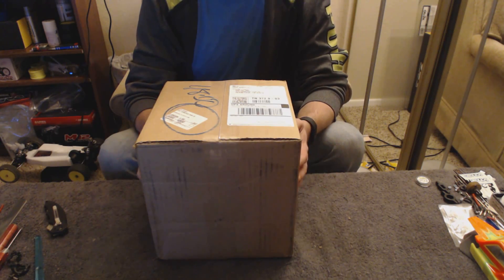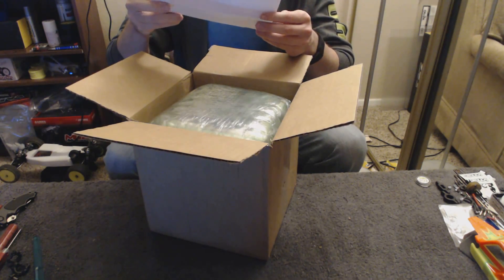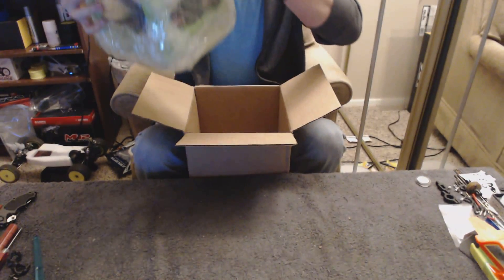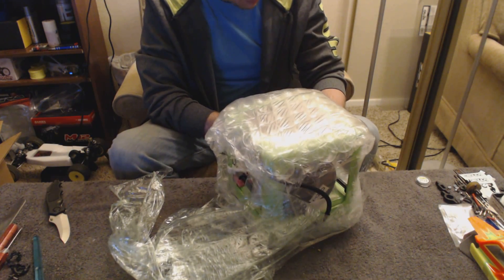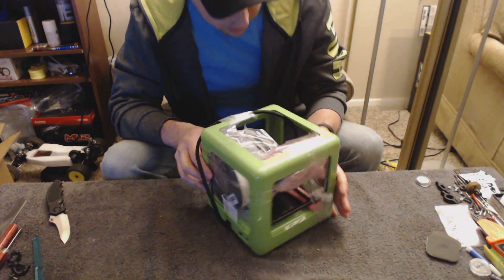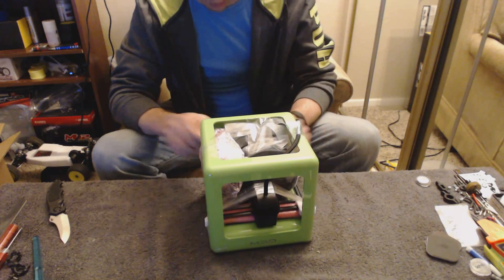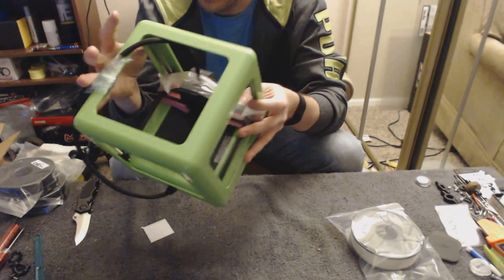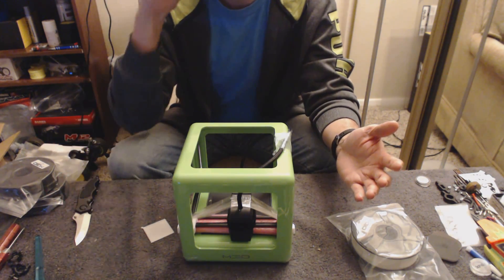Micro 3D Printer Unboxing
Here we are unboxing the fresh out from Kickstarter Micro 3D printer!